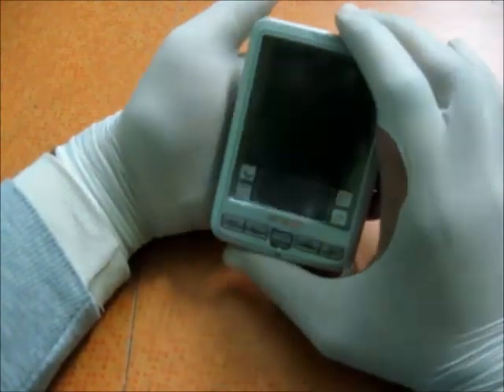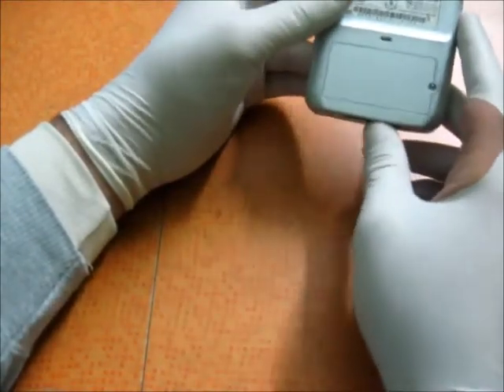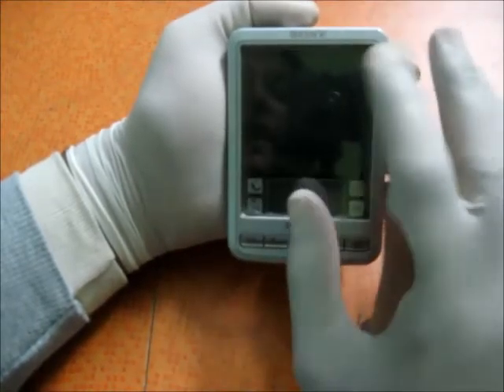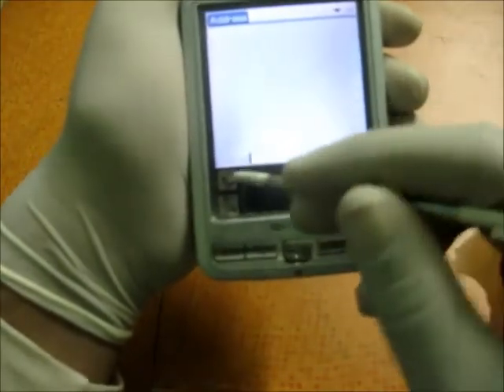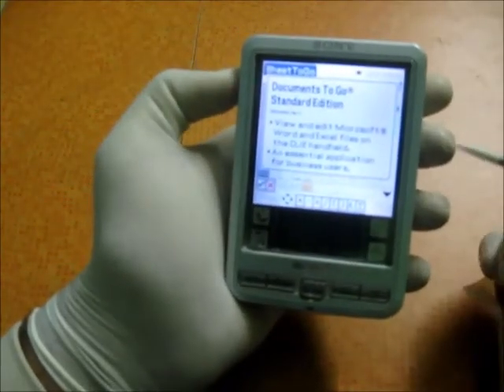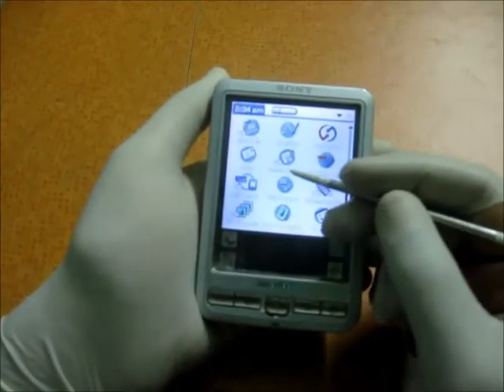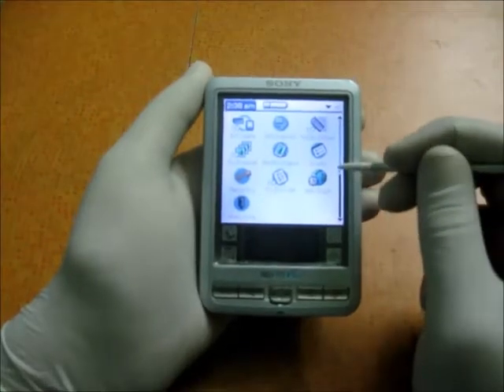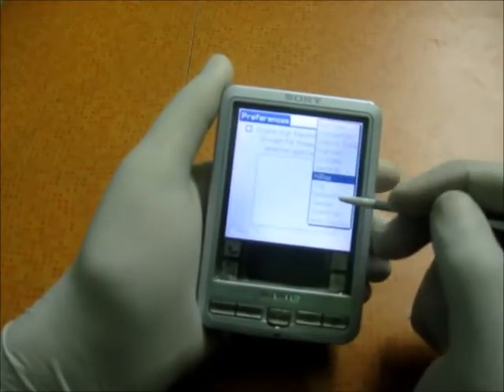Sony Clie PEG-SJ30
A Personal Digital Assistant by Sony And Palm really nice in use and  also really easy.